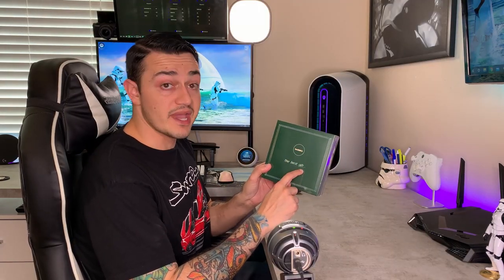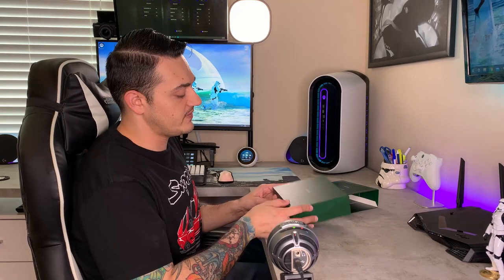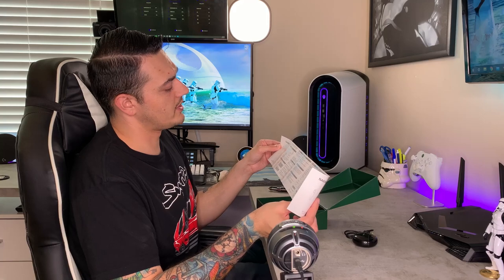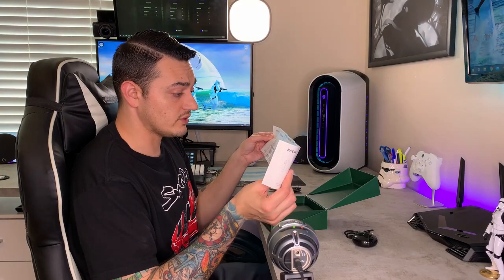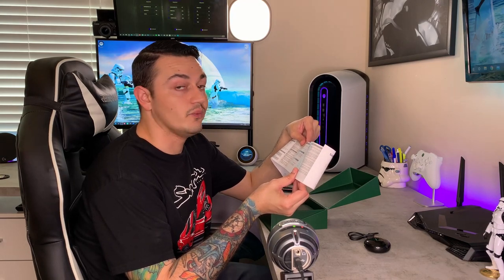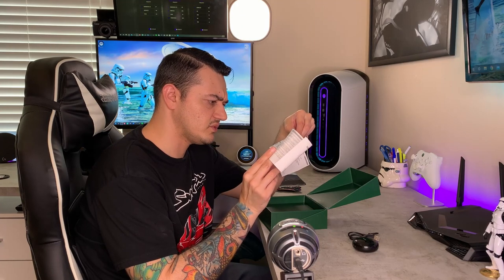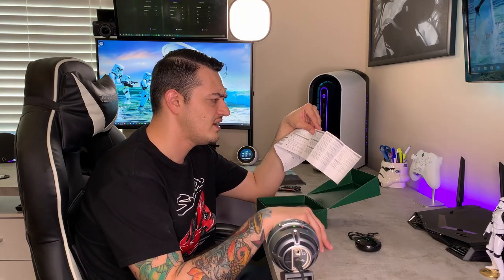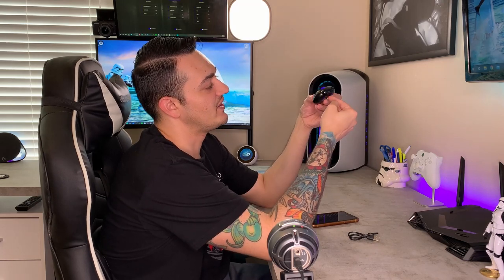Best Budget Bluetooth Ear Buds I've Tested-Naenka Lite Pro Review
When looking for budget Bluetooth ear buds or air pod alternatives, I would steer clear of the $15-40 range completely as they feel like paper and sound like a car wreck. In the sub $100 range these are outstanding in sound quality, features, battery life, and voice quality on the microphone for $50-60 depending on sales. I was pleasantly surprised when I found they use USB-C and just over an hour of charging gets you 6 hours of listen time, with another 20 hours on standby if you drop them into the charging pod, which is magnetized.

Naenka Lite Pro:

**My Gear**

3rd Monitor (40” TV)

Razer Viper Ultimate:

Elgato Stream Deck XL:

Elgato Key Light Air:

Elgato Ring Light: